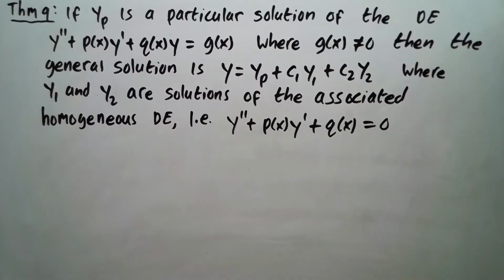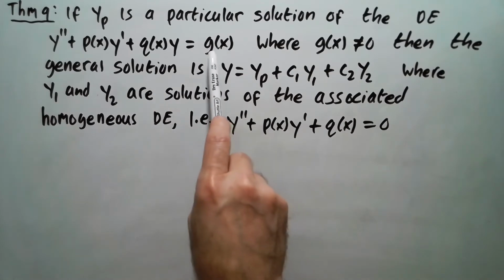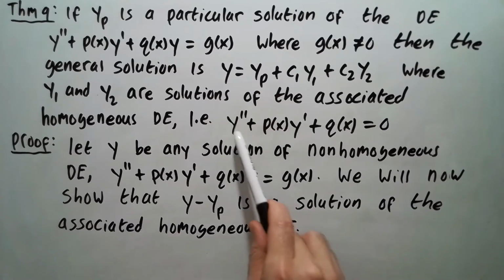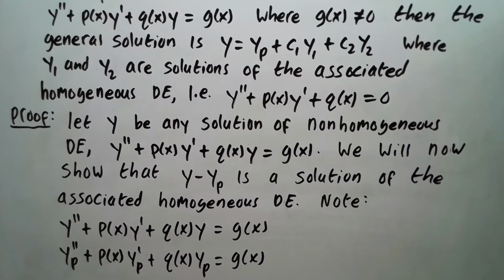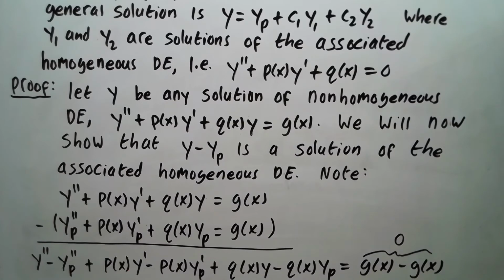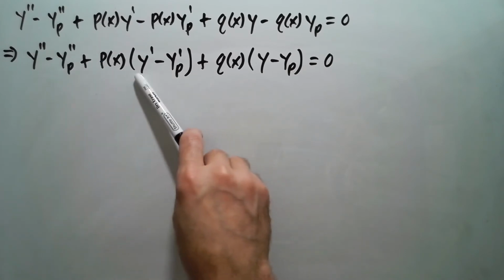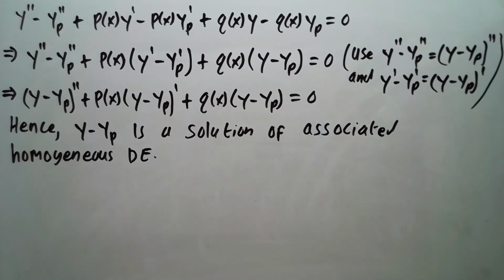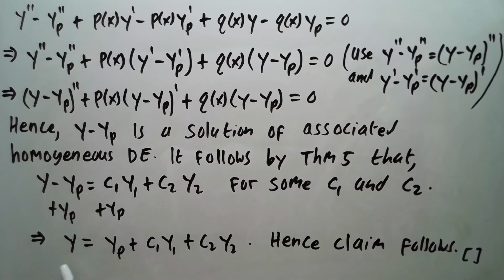Thm_9_Math_230